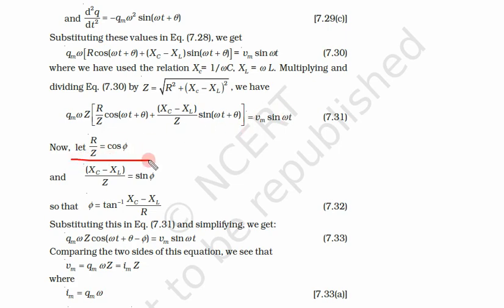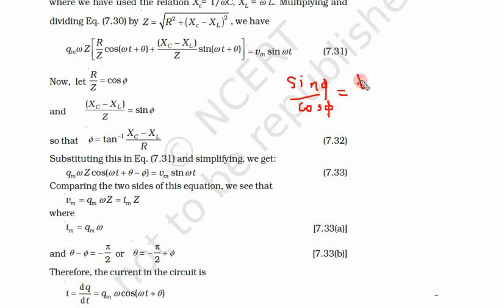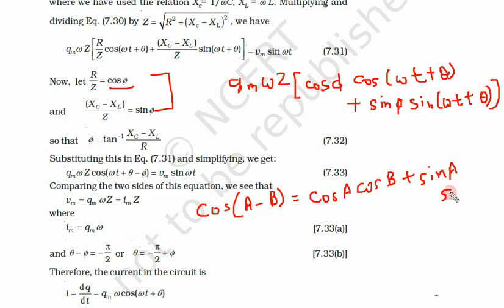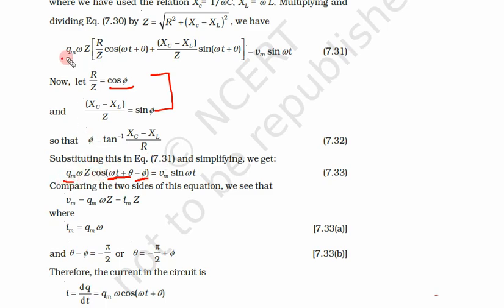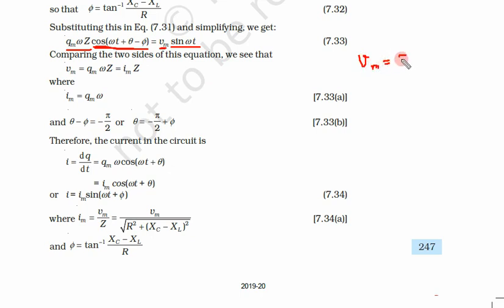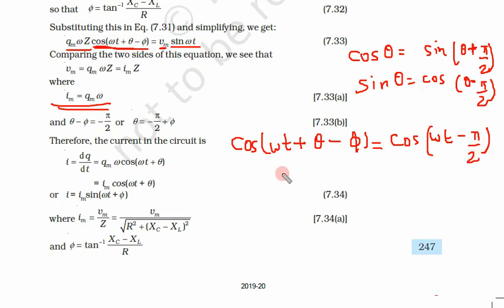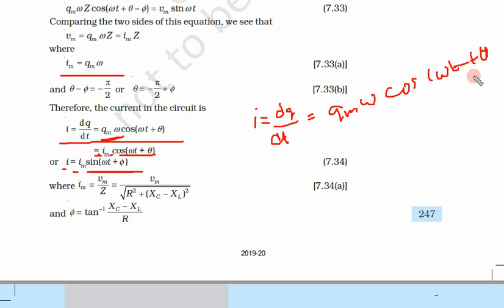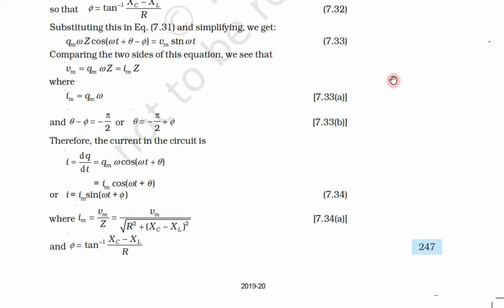Class 12th, Subject Physics, Chapter 7, Day 4, Video 2